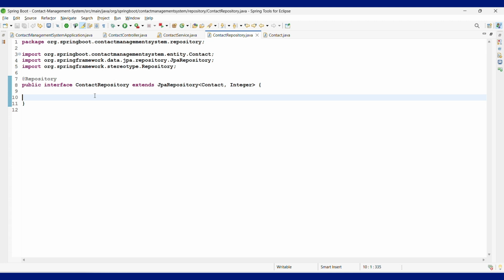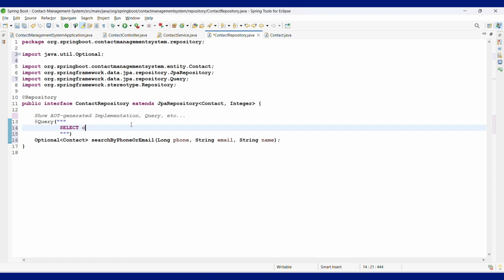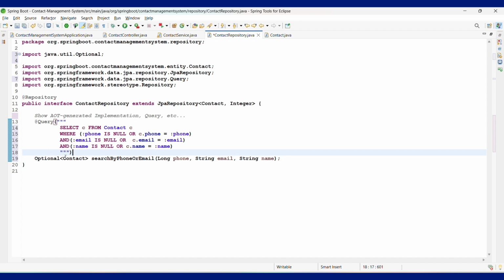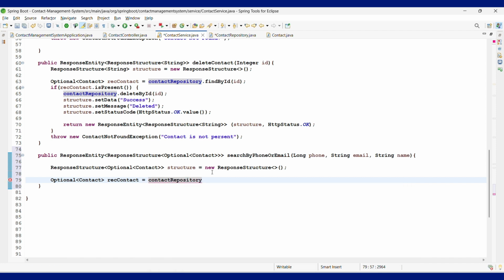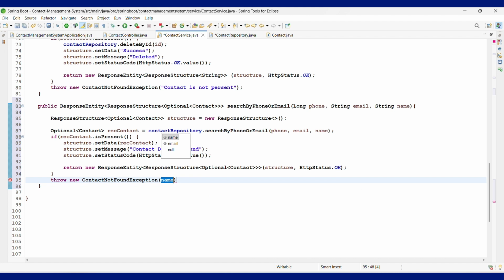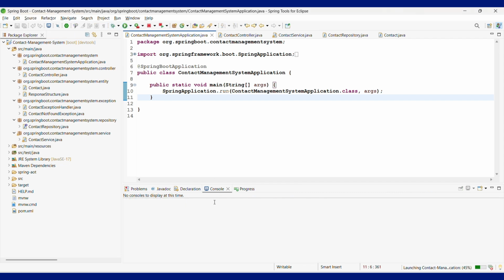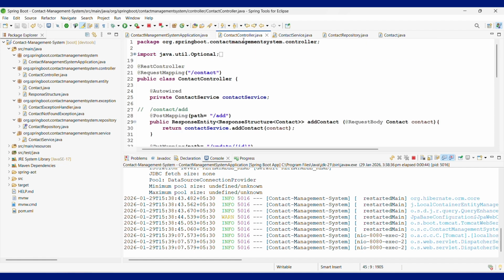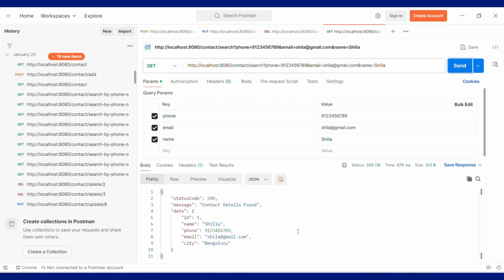E10 Contact Management System Backend Project | Spring Boot + MySQL | CRUD REST API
This project demonstrates how to design and develop a real-world CRUD-based REST API using Spring Boot. It is ideal for B.Tech students, beginners, and interview preparation.

Project Highlights
Create, Read, Update, and Delete (CRUD) operations
RESTful API development using Spring Boot
MySQL database integration
Proper request handling and response structure

Java
Spring Framework
Spring Boot
MySQL
SQL
Postman

This project helps you understand backend development concepts such as controllers, services, repositories, REST APIs, and database connectivity in a simple and practical way.

If you are learning Spring Boot backend development or preparing for Java interviews, this project will be very helpful.